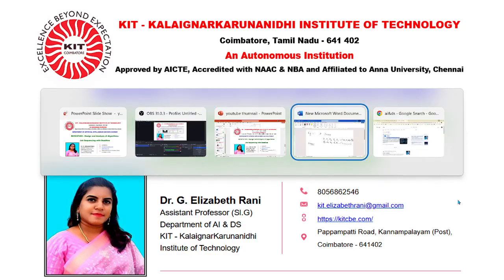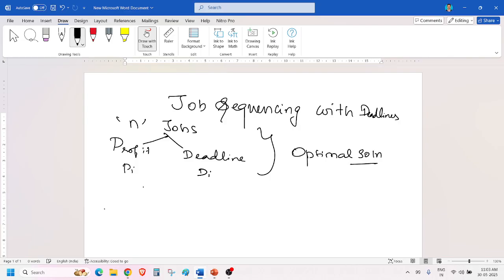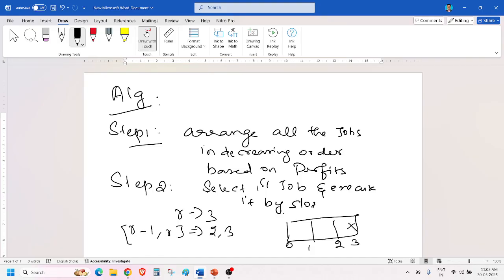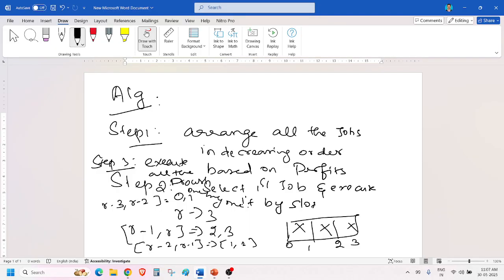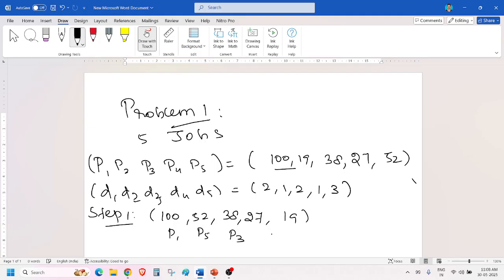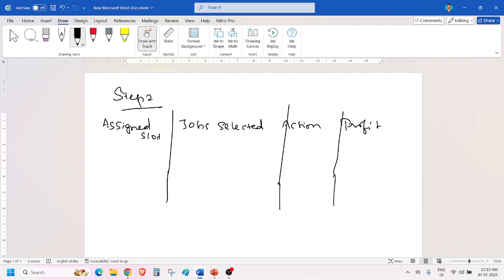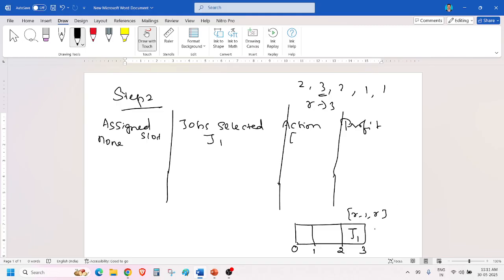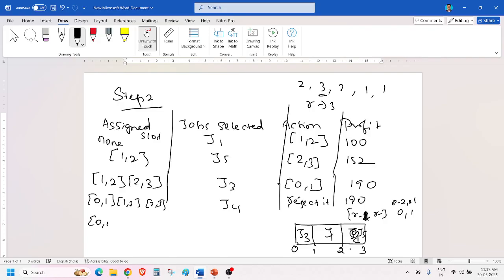Job Sequencing with Deadline